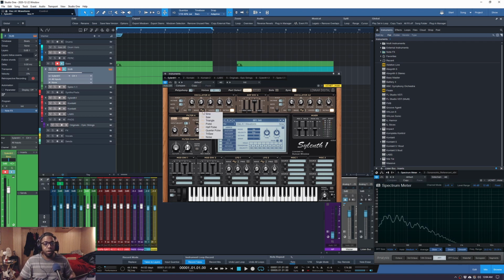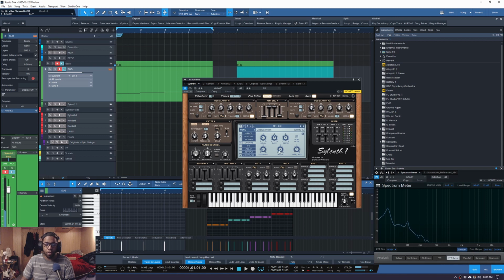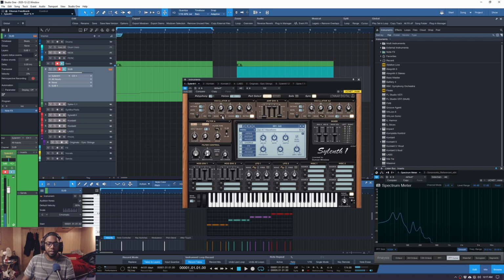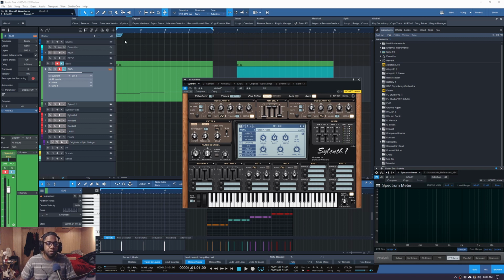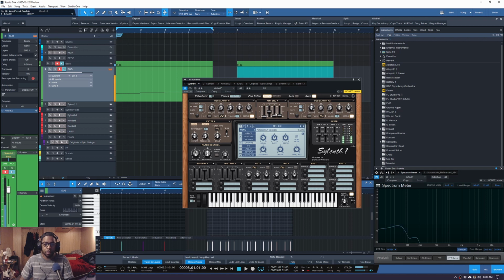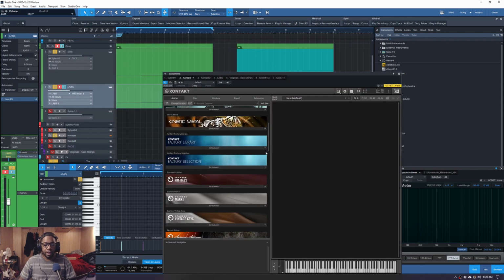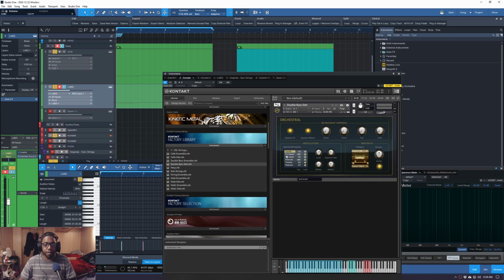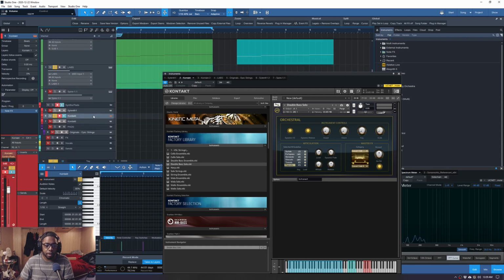Making Simple & Effective Bass Sounds With Subtle Processing | Drum & Bass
Once you get the basis of how these sounds are made you can experiment forever, adding whatever character and nuance you'd like. It all starts with basic waves and subtle processing.

Chapters:
00:00 Patreon Plug 🤷🏿‍♂️
00:05 TL:DW
00:46 Intro
02:29 Starting Point
05:22 Subtle Saturation
11:43 Adding Interest - Phaser
13:10 Adding Interest - Chorus
16:18 808 Style Envelope
17:30 "Faux Harmonics"
21:32 Clarifying "Faux Harmonics"
22:16 Subtle Layering - Piano
23:42 Subtle Layering - Upright Bass
27:45 Simple Reece & Layering
31:55 Recap

Main Lens
Zoom Lens
EXT Recorder
Audio Interface
Studio One 5
Main Headphones
DJ Headphones